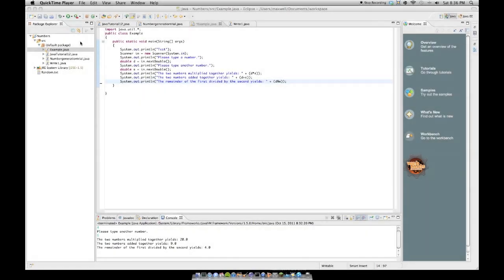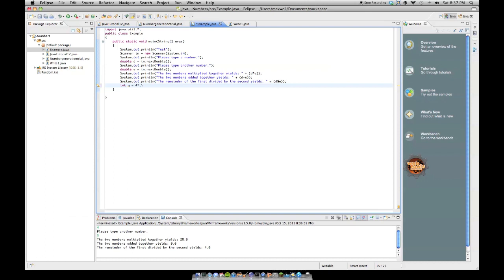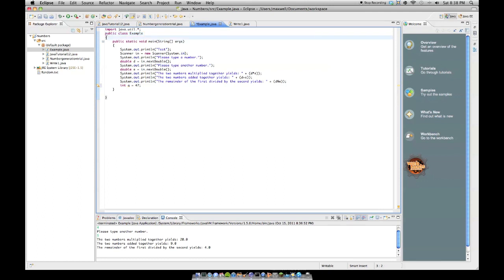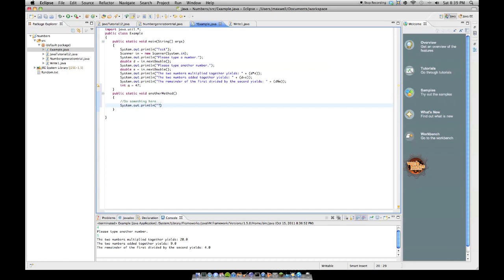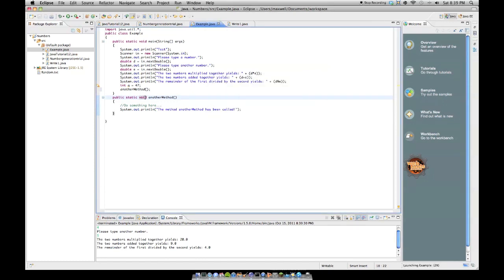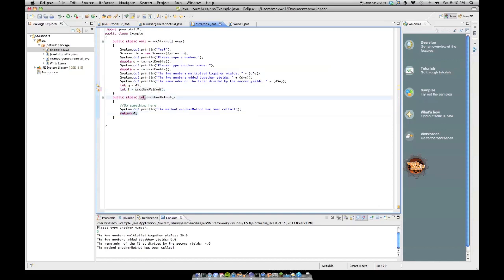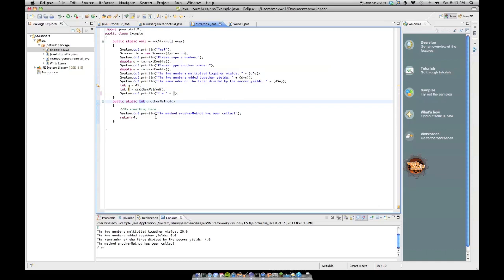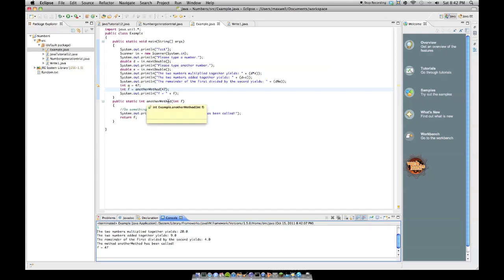Answers.com Question 1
This series is simple, I take java questions on answers.com and answer them in video format :) If you have any questions feel free to send me a message on YouTube or comment on this video. As well, for these questions I won't be posting the source code all the time, especially for the more simple questions like this one that do not require a significant amount of code.